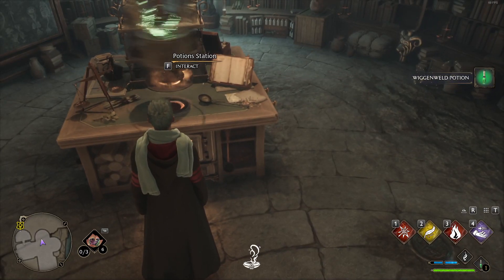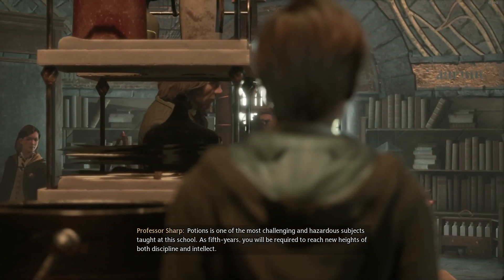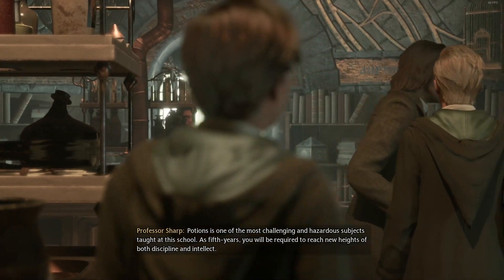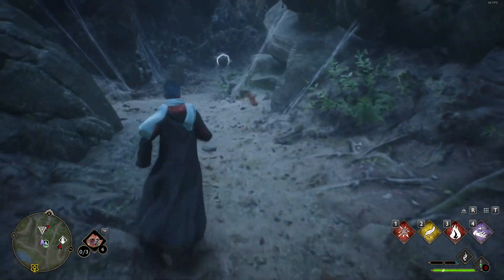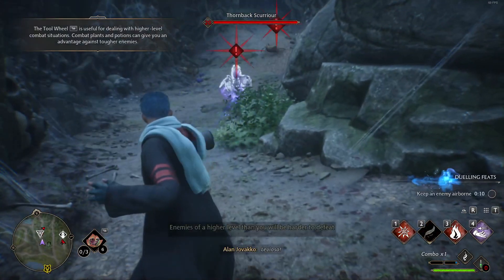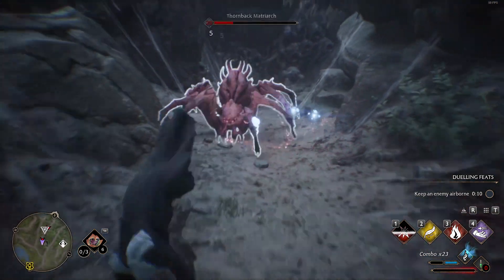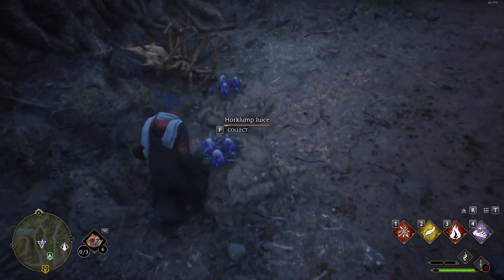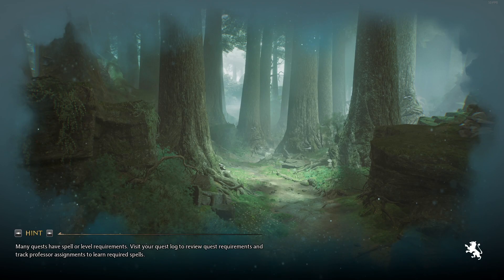How to get HORKLUMP JUICE for WIGGENWELD potion | Hogwarts Legacy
Potion guide for ingridients.